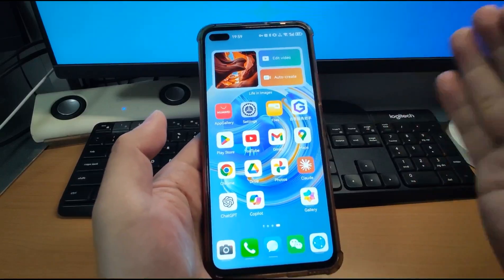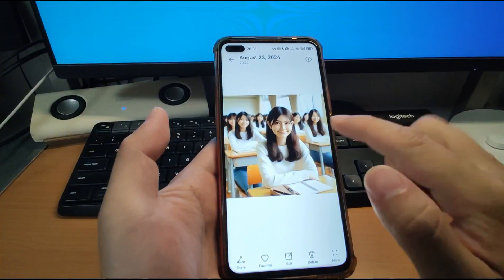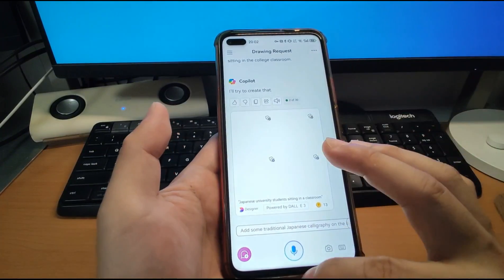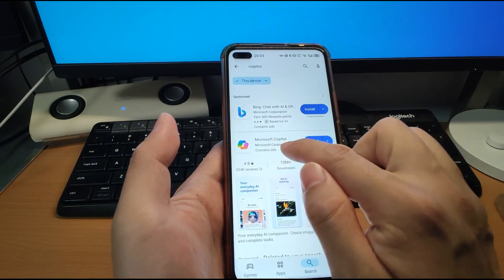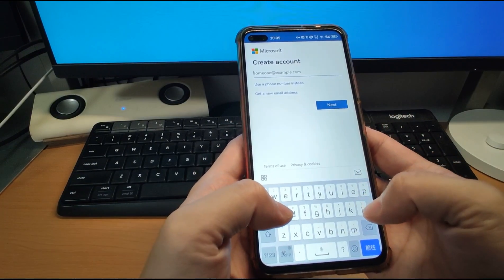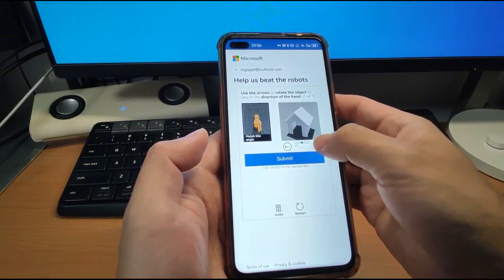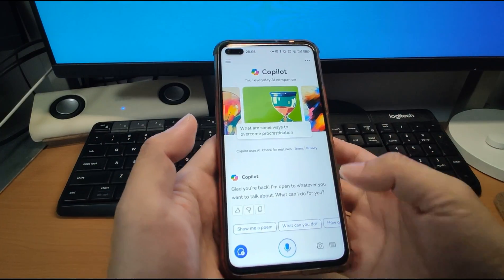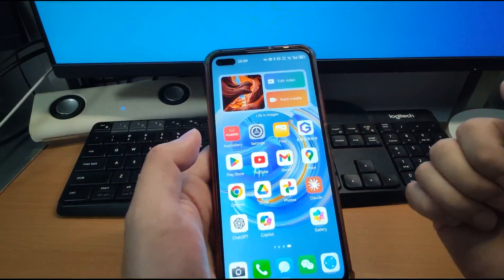I use Copilot AI on my HUAWEI HarmonyOS 4.2 mobile phone Draw beautiful lady pictures with Copilot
The step by step video tutorial on how to install Google GMS Google Play Store on Huawei mobile phone HarmonyOS 4.2 system latest version